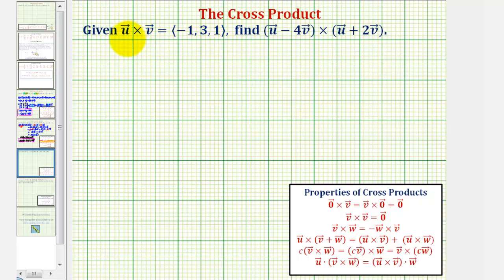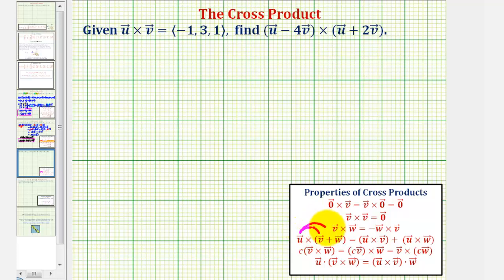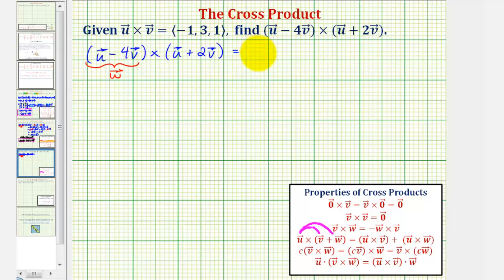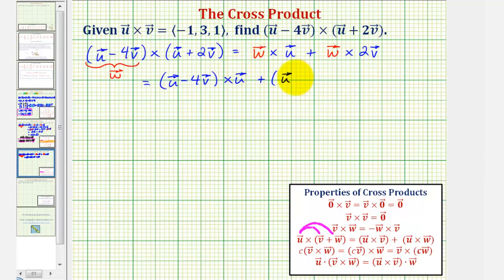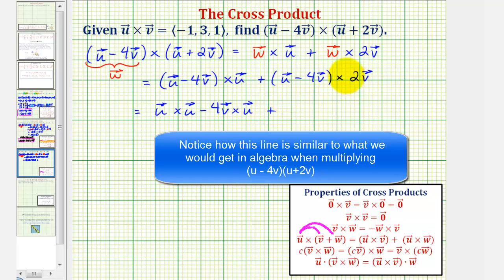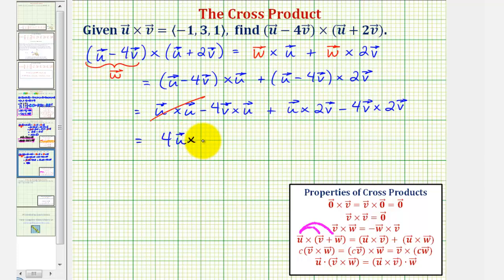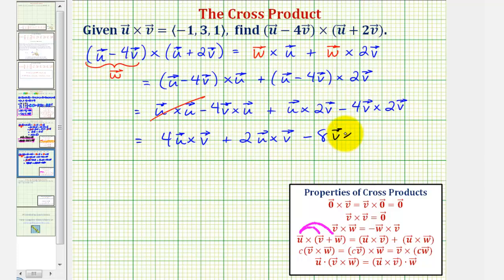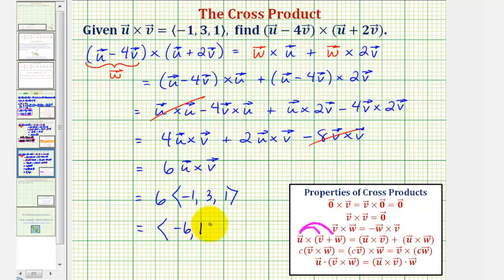Ex 2: Properties of Cross Products - Cross Product of a Sum and Difference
This video explains how to find the cross product of a sum and difference of two vectors.